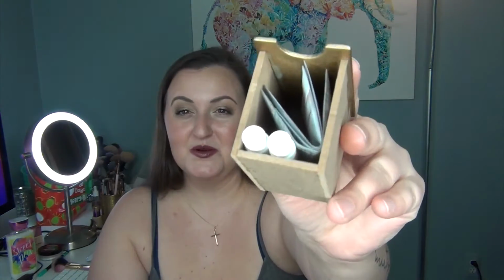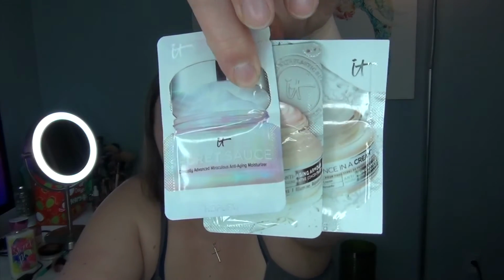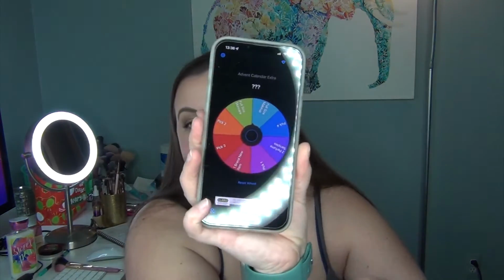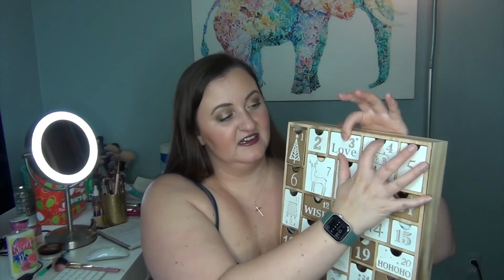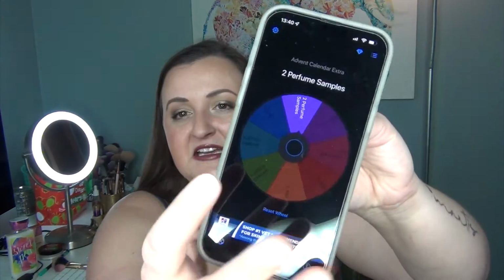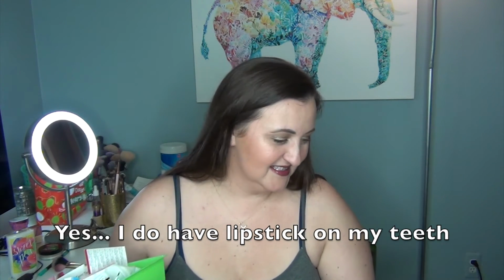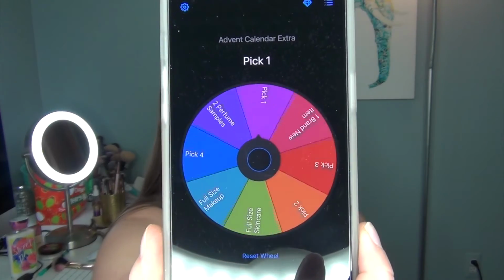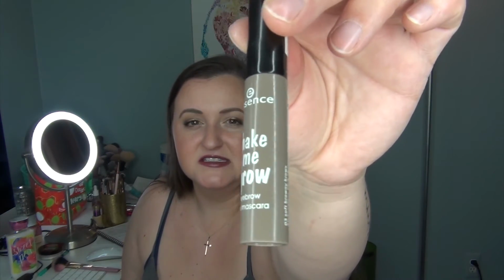Advent Calendar Project Pan Feb 2022 | Turn and Burn Style | Sample Project Pan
I'm going to try to finish all of the items in my Advent Calendar. I have included: makeup, skincare, haircare and perfume in my project. Overall hoping to finish 100 sample products this year of 2022!

ALWAYS shop using RAKUTEN FIRST!!! Click on my link below and sign up for bonus cash (and it supports me too)! Thanks so much:

Play! by Sephora

Personal Instagram: @kalifab91
BEAUTY IG: @kalifab_beauty

Images provided by: Google Image Search